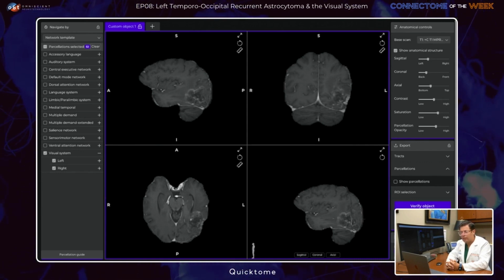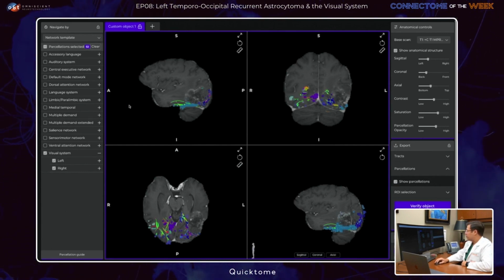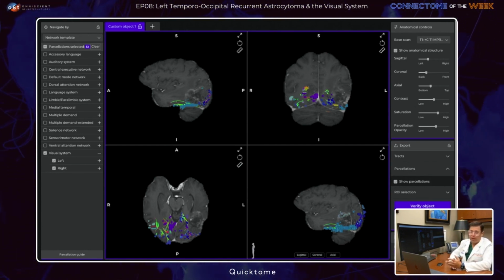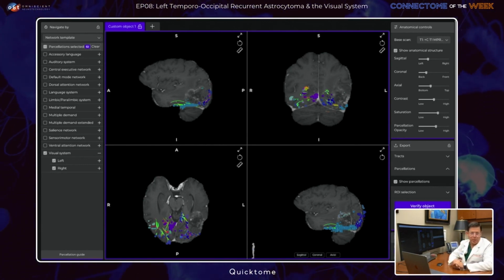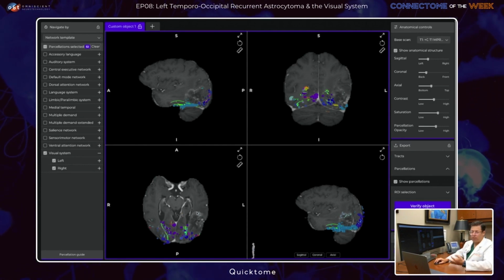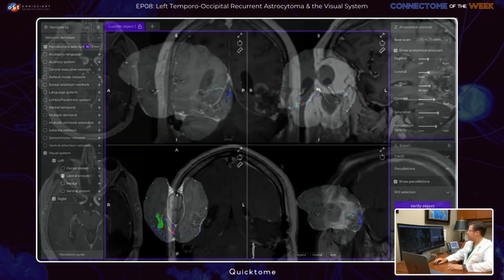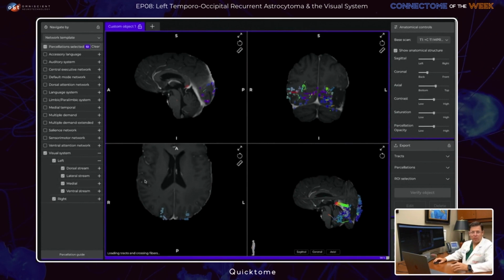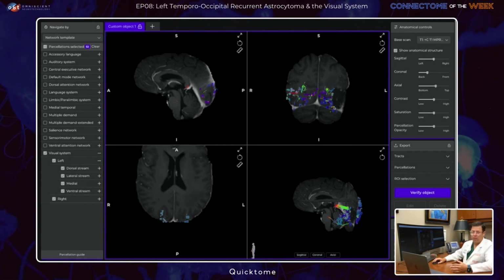Connectome of the Week (COTW) Episode 08: Left Temporo-occipital Astrocytoma & the Visual System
Connectome of the Week is an educational video series featuring real-life clinical case reviews presented by leading physicians from around the world. In this episode, Dr. Michael Ivan, neurosurgeon and Associate Professor & Director of Research at University of Miami Hospital, walks us through how he used Quicktome to preserve the visual system during neurosurgery.

About Quicktome:
Pioneers in the field of connectomics use personalized brain mapping to inform clinical decision-making prior to life-changing therapies such as surgery. These insights are powered by Quicktome, Omniscient's Personalized Brain Mapping platform.